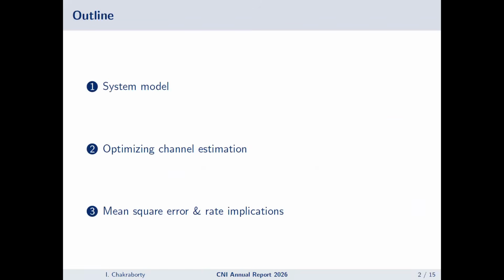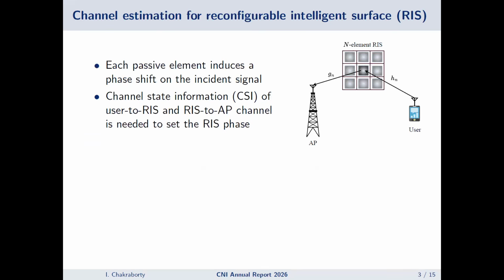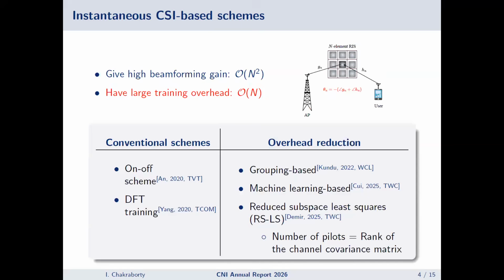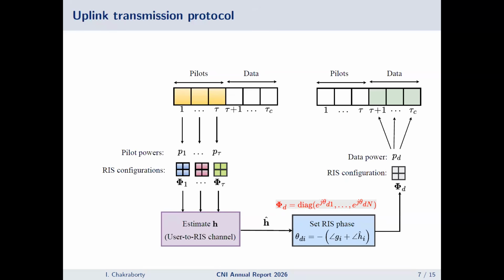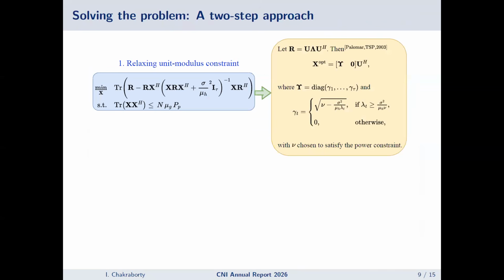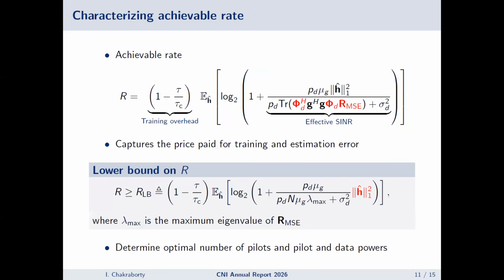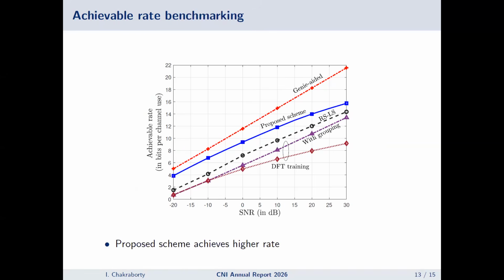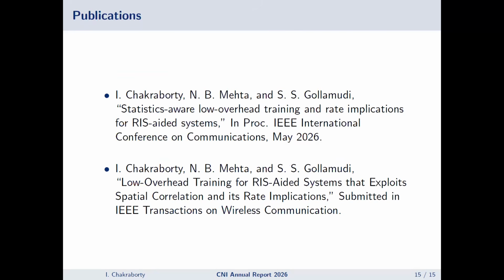Statistics-Aware Low-Overhead Training and Rate Implications for RIS-Aided Systems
Statistics-Aware Low-Overhead Training and Rate Implications for RIS-Aided Systems by Indrasish Chakraborty